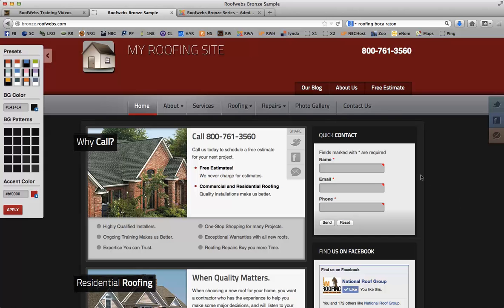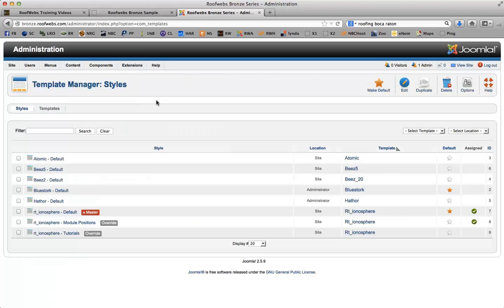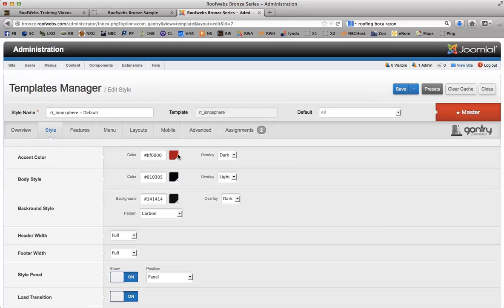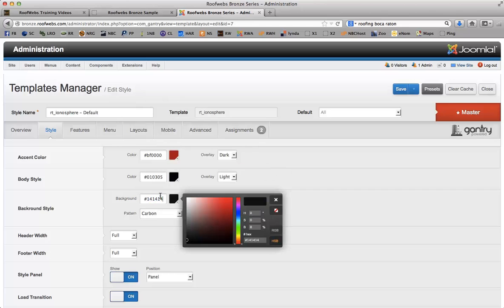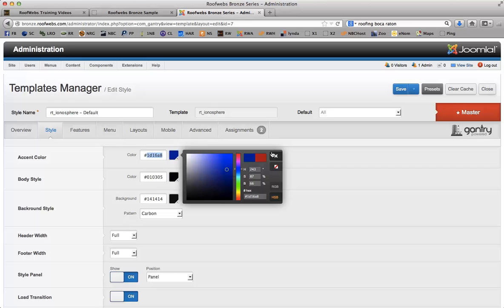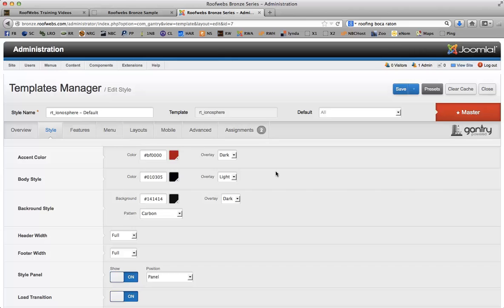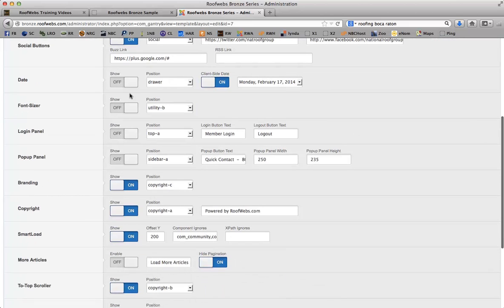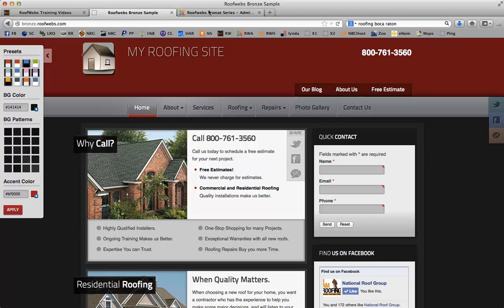Advanced Tutorial - Changing Template Colors/Patterns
This RoofWebs tutorial will teach you how to change the colors on our RoofWebs Classic Template.